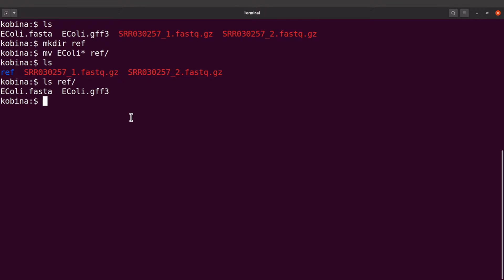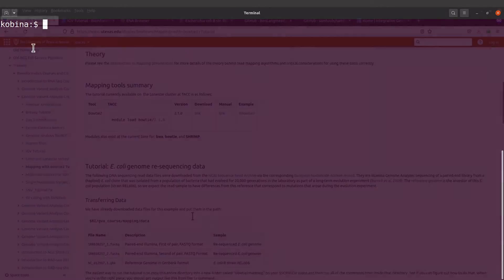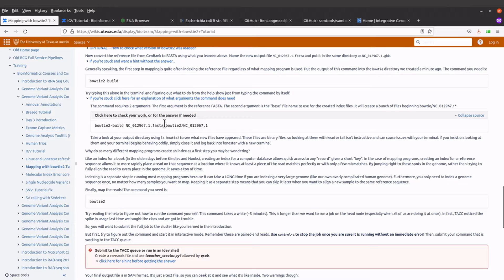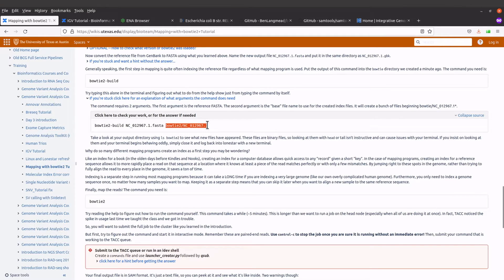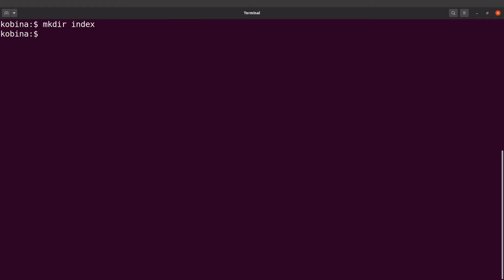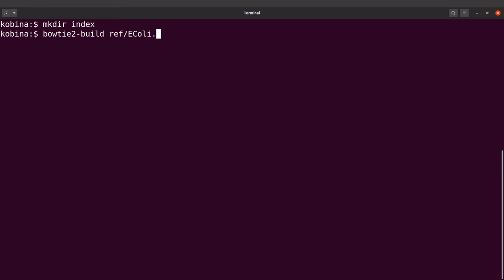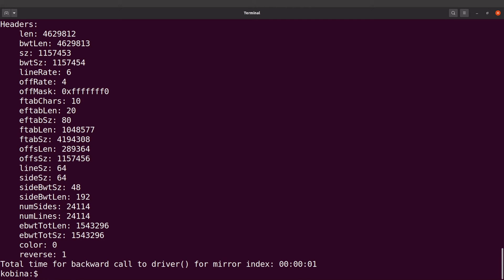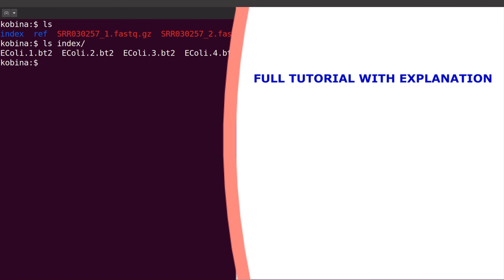bowtie2 tutorial | index a reference genome with bowtie2-build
bowtie2-build
bowtie2
genome mapping
bowtie2 mapping